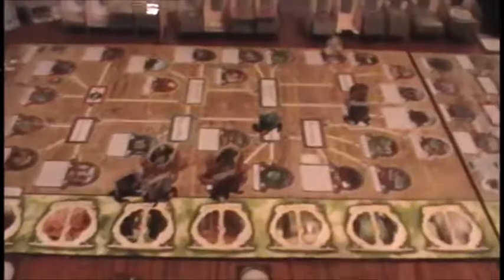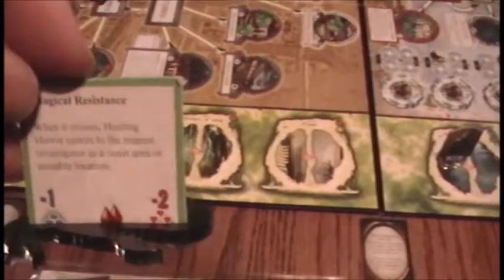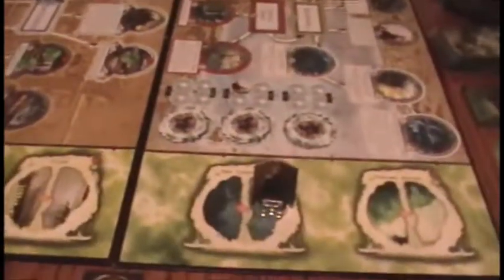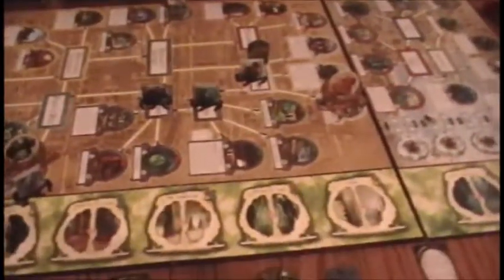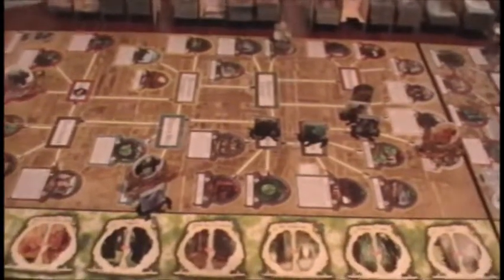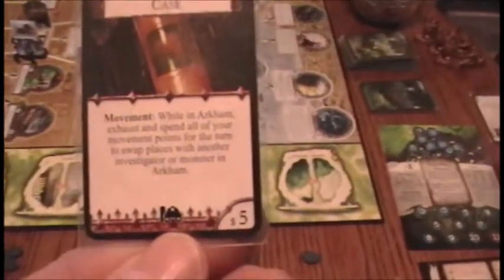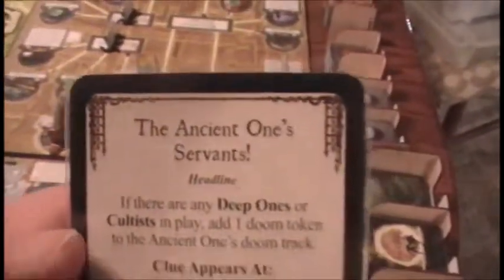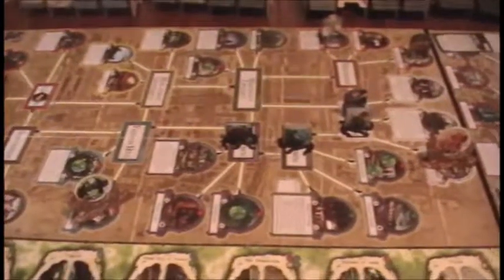Arkham Horror Campaign - Game 1: Turns 3 and 4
Turns 3 and 4 for campaign game number 1.